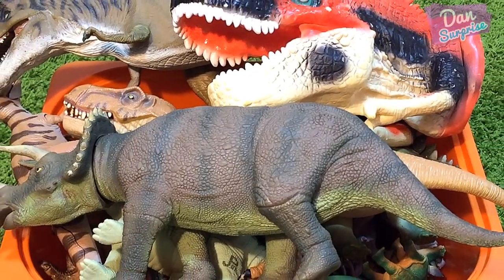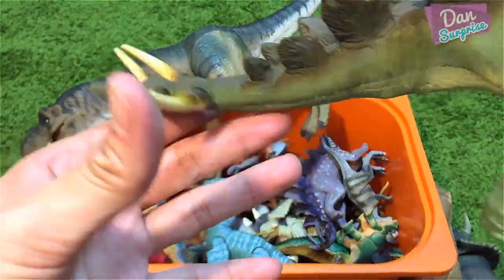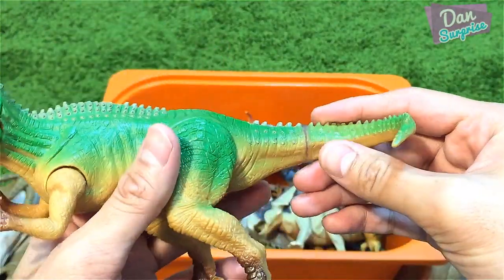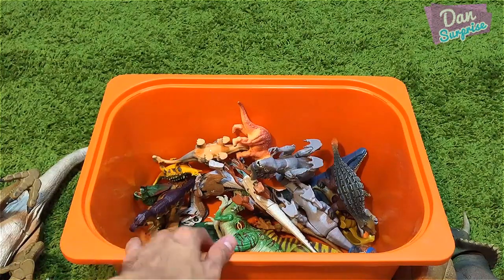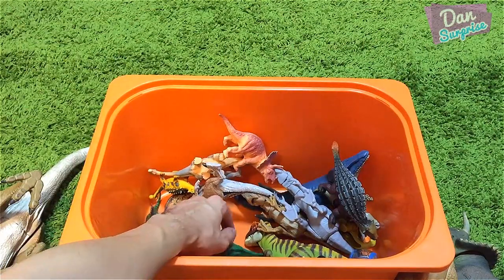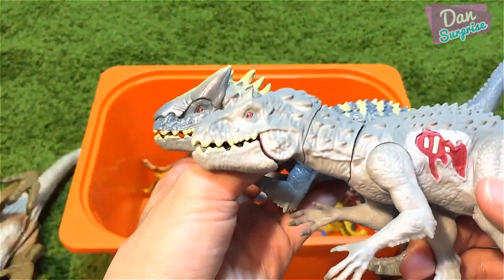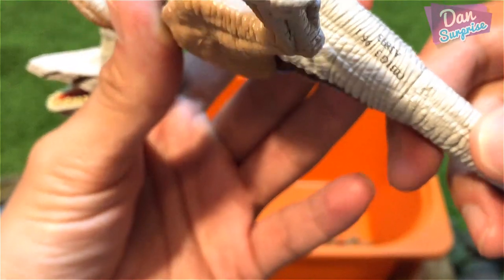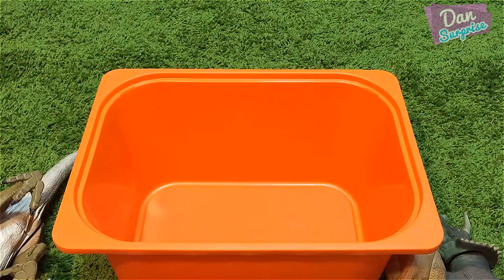Box of Jurassic World Dinosaurs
Box of Jurassic World Dinosaurs, T-Rex, Spinosaurus, Triceratops, Cauditerpyx, Ankylosaurus, and more.